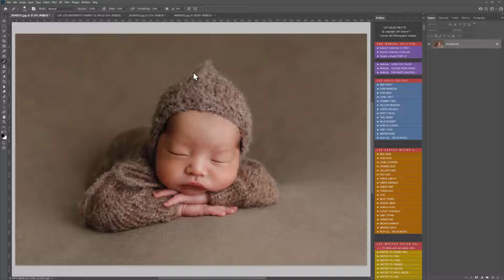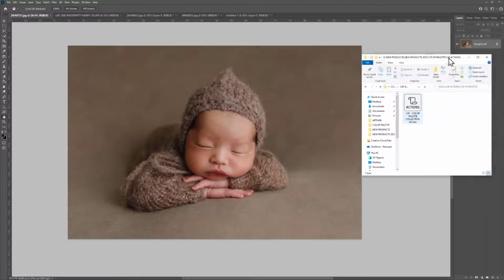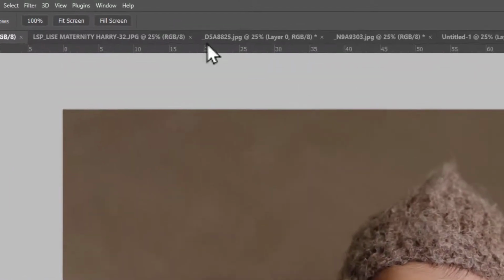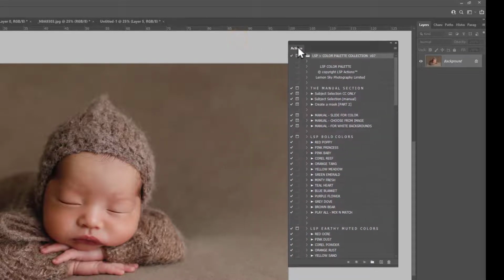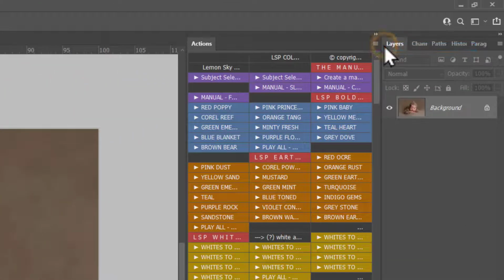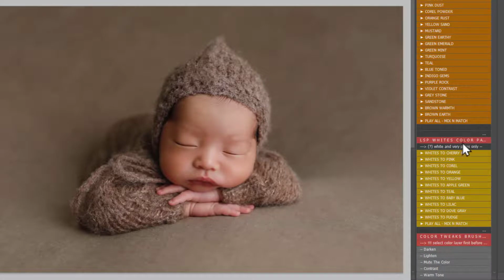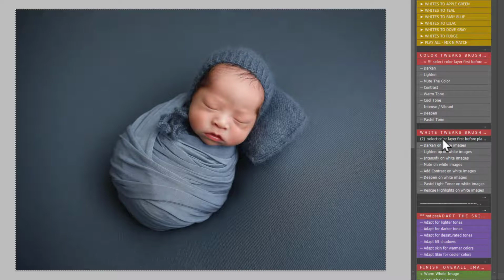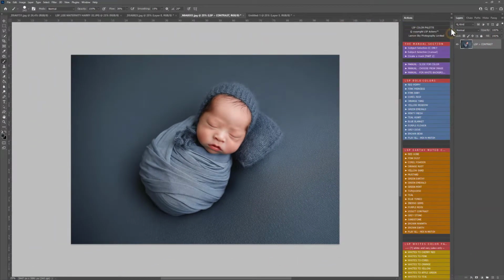LSP Color Change Palette Photoshop Actions: How to install and get started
This video shows you how to install and get started with the LSP Color Change Palette for Photoshop. This action panel contains over 90 actions so you can change colors swiftly and easily, even for whites!